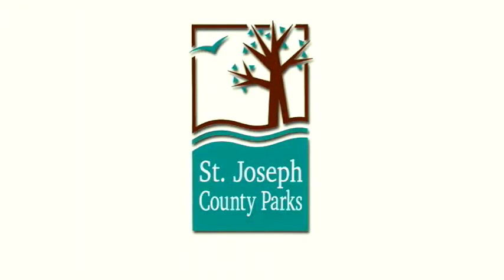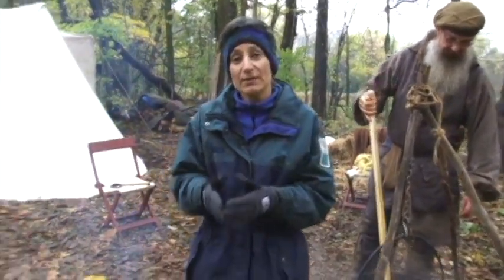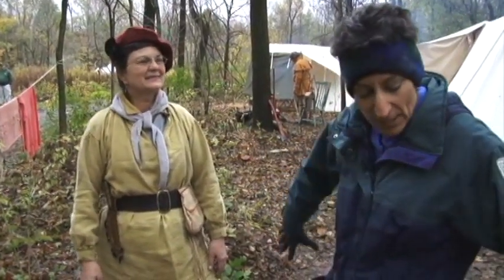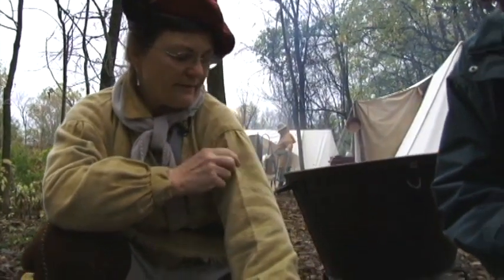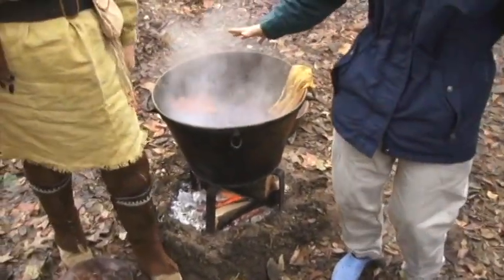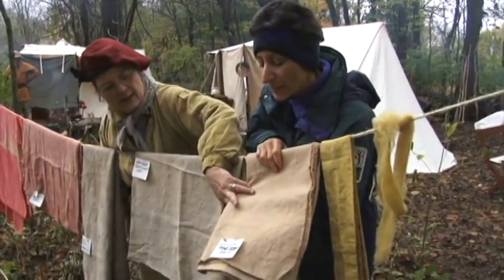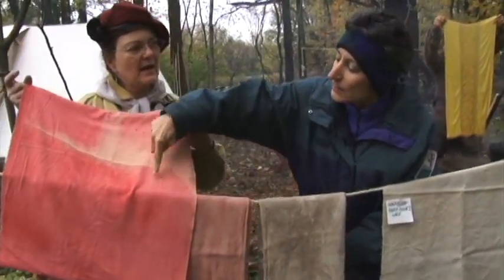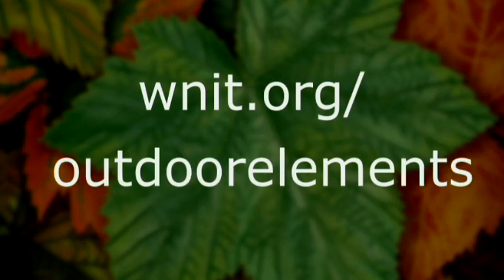Outdoor Elements - The Nature of Art (Natural Dyes)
In the first segment of show 1112 we travel back in time to see how faberics were given color using things you found in nature.